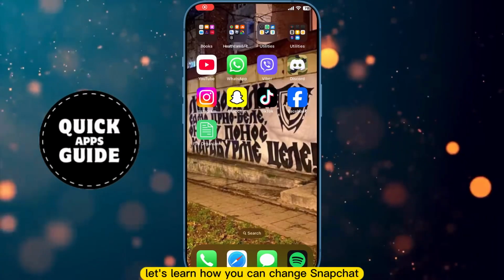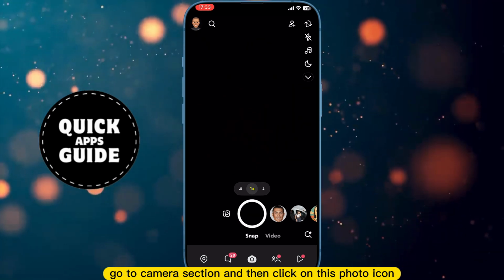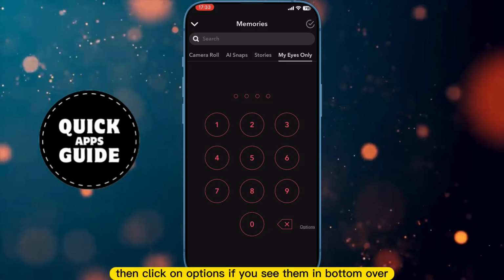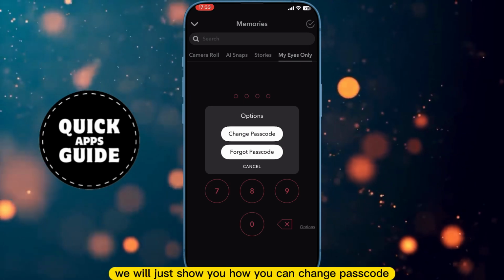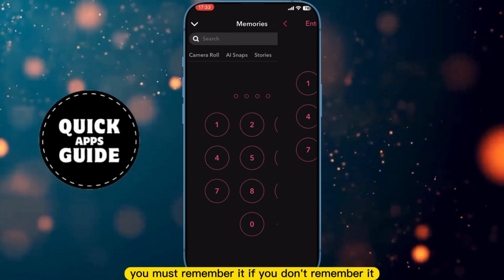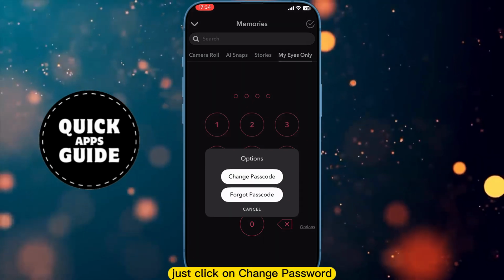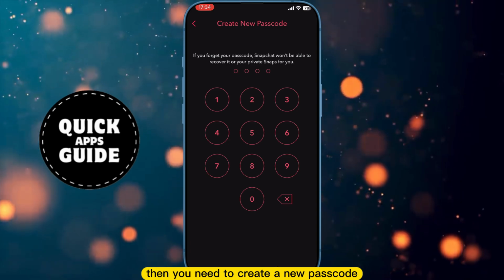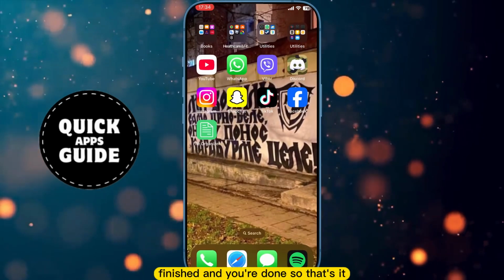How to Change My Eyes Only Passcode | Snapchat Tutorial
Want to change your “My Eyes Only” passcode on Snapchat but don’t know how? In this video, I’ll show you a simple step-by-step process to update your passcode and keep your private snaps secure.

🔹 In this video, you’ll learn:
✔️ How to change your “My Eyes Only” passcode
✔️ What happens if you forget your passcode
✔️ How to reset “My Eyes Only” (Warning: This deletes saved snaps)